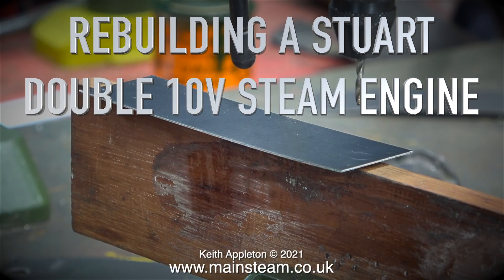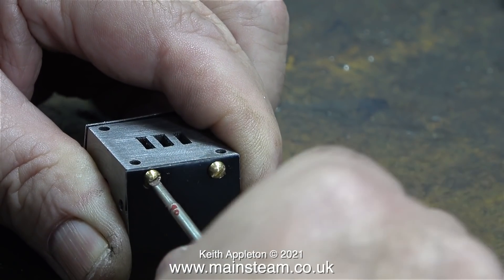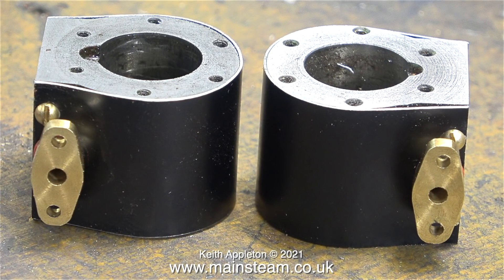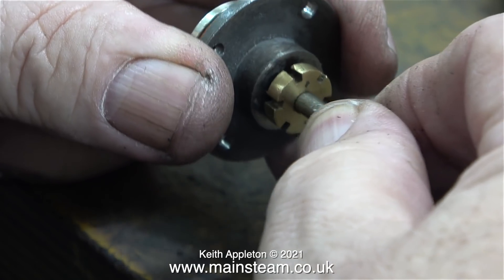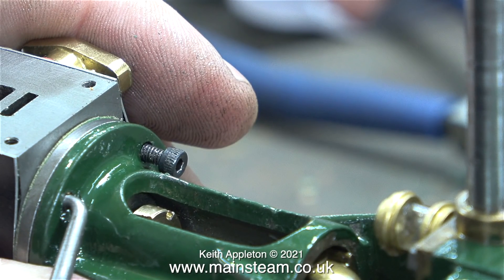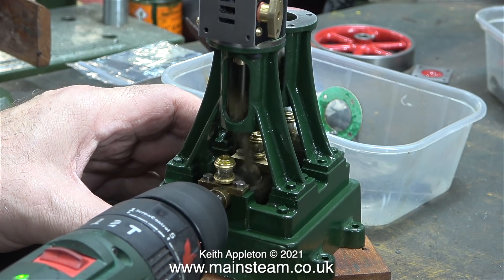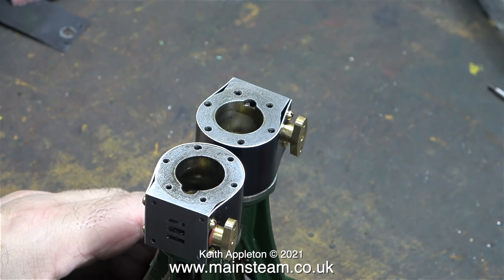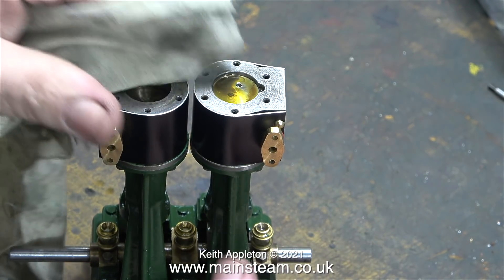REBUILDING A STUART DOUBLE 10V STEAM ENGINE - PART #11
Rebuilding A Stuart Double 10V Steam Engine - Part #11. Making the Cladding for the second Cylinder, Gland Packing, fitting the Exhaust Flange and bolting both Cylinders to the Standards.